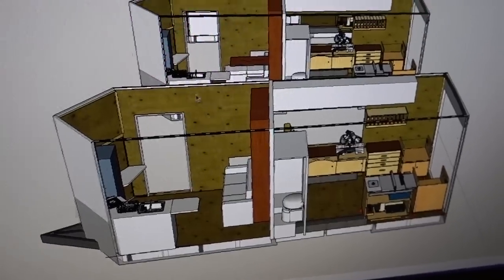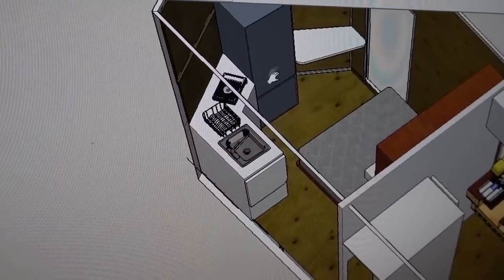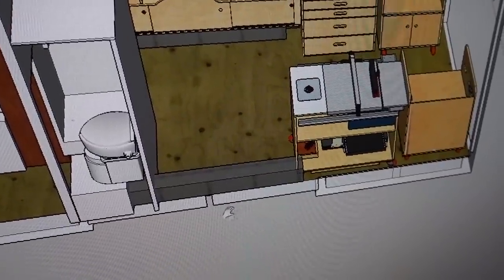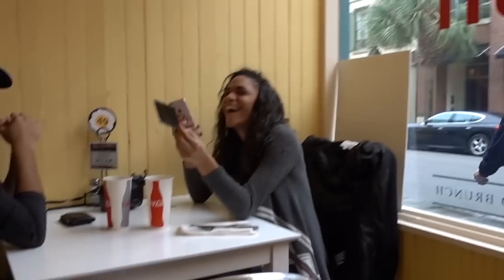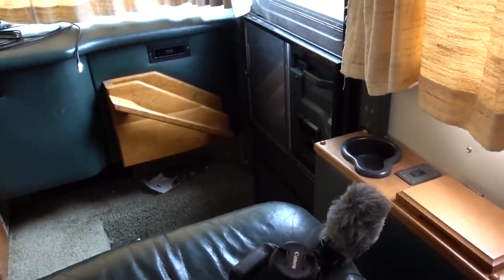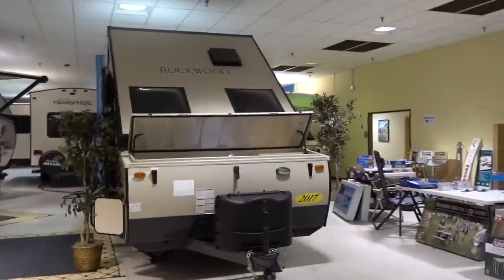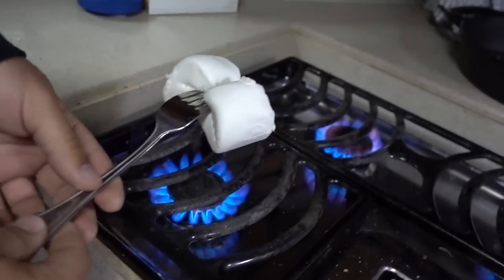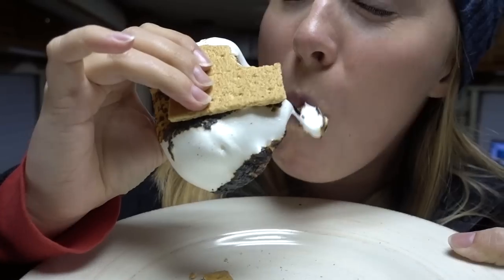VLOG | Idea For a Murphy Couch/Bed/Bunk (Day 19 of 24)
We've decided we're going to vlog our transition into full time RV living for the next 30 days.  In this episode we look at an idea for a Murphy Bed/Couch/Bunk in the new trailer design and head to the RV dealer to get some ideas.

Follow along as we drive our 1999 Monaco Dynasty towing a 24 foot enclosed trailer (Ultimate Mobile Workshop) around the country helping viewers with their DIY projects!